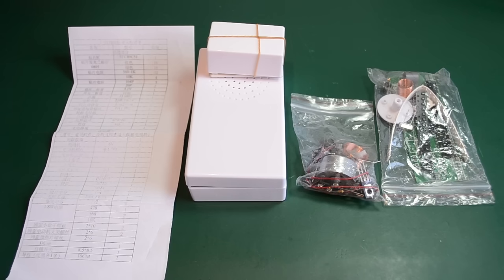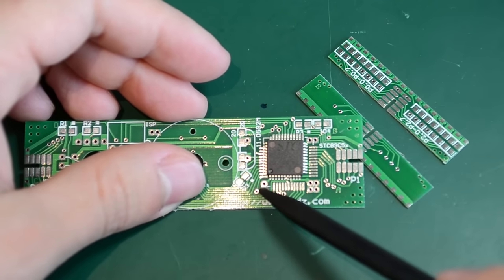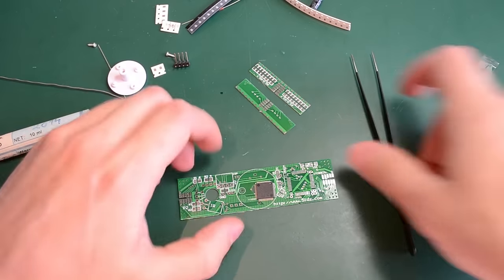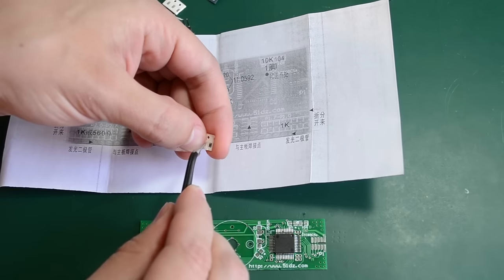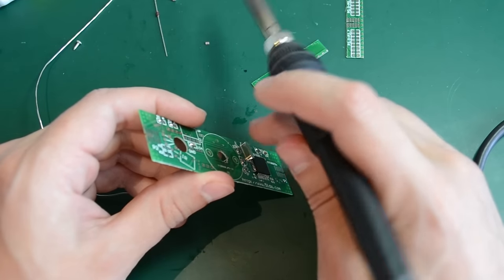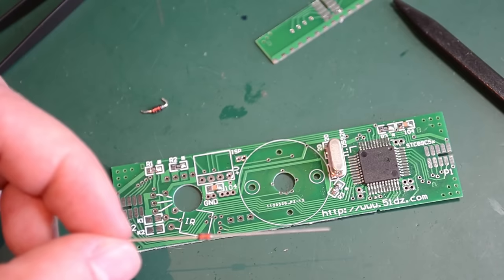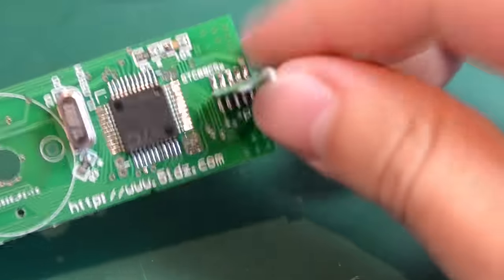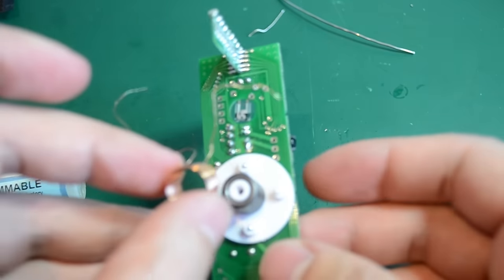Voltlog #15 - Kit Assembly LED Rotating Persistence of Vision Kit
The assembly of this LED persistence of vision kit started well but it soon went bad because of poor design and lack of instructions. There is no documentation on how to assemble the mechanical parts so you have to figure that out yourself. There is no mention or pictures of how the LED’s should be soldered and to my surprise they need to be soldered on the edge of the PCB. There is no information on how to load the firmware or custom text patterns. After some research I did manage to find a chinese app which is supposed to work with this kit but I had no success in writing/uploading anything to the microcontroller.

I even spent an hour or so with google translate and, translated to english most of the buttons and messages in the app.

At this point I’m not sure if my problem is in the hardware(unlikely) or if I need to program the microcontroller, or if the microcontroller has some firmware and I just need to upload a custom display pattern using that chinese app.

Too much time & effort has been wasted so I’m not going to follow this anymore. My recommendation: don’t buy this kit unless you have too much free time and you enjoy solving complicated (chinese) problems.